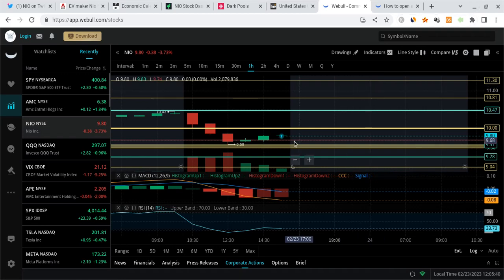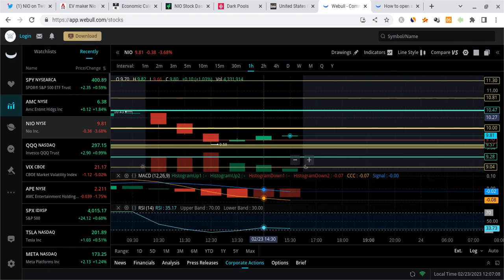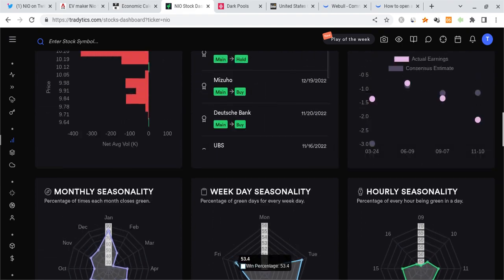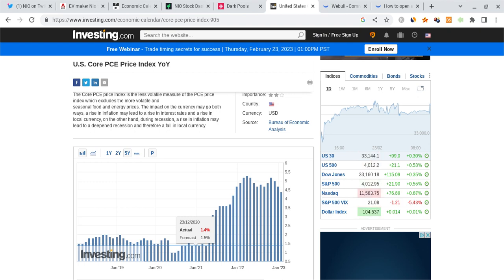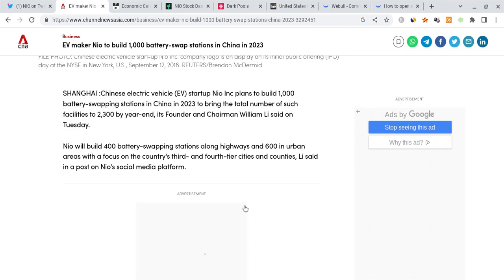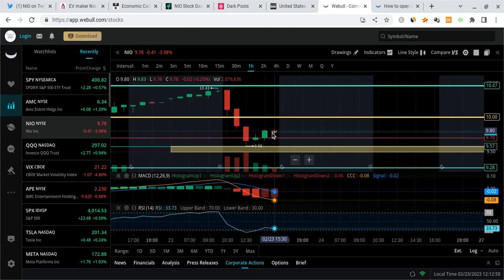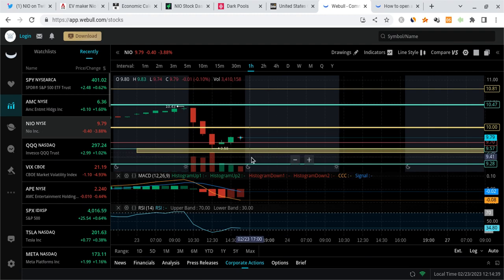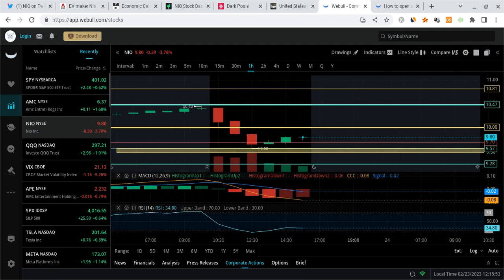🔥 NIO STOCK BIG MOVE TOMORROW!!! MUST WATCH NIO ANALYSIS!!! 🚀